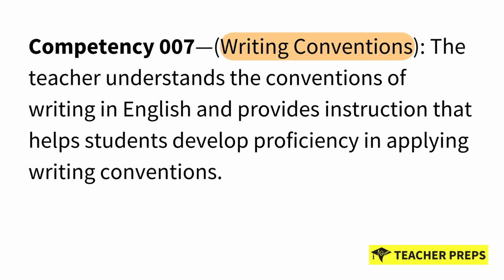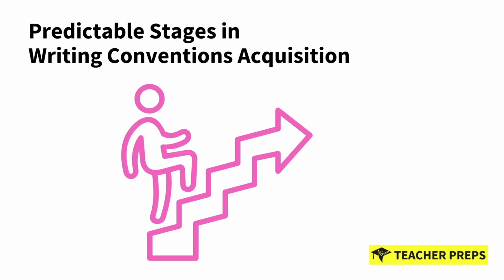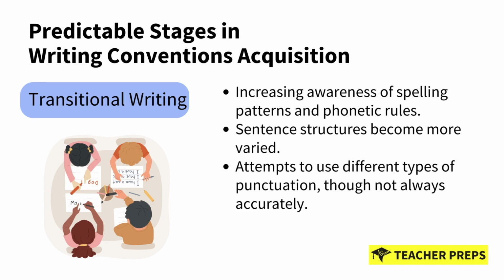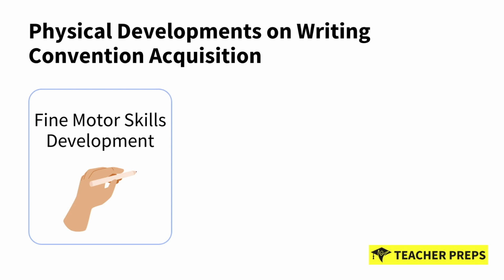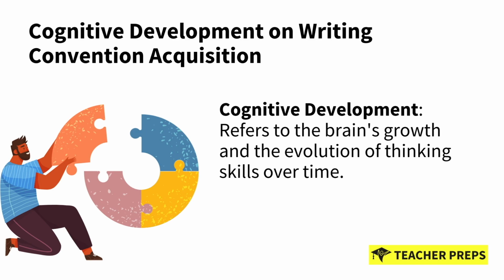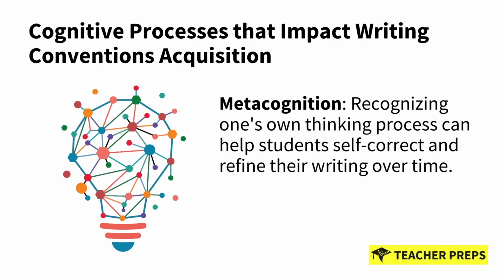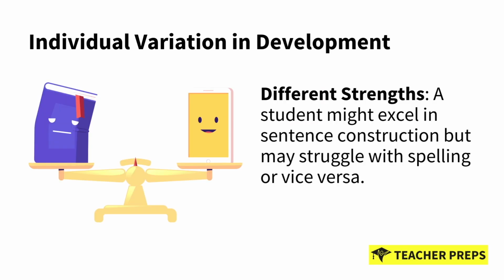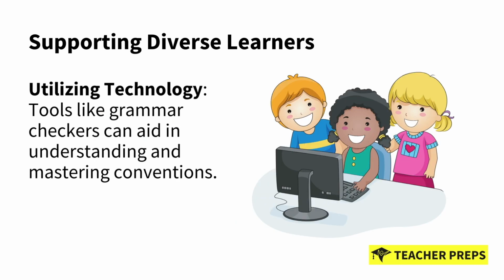TExES Core Subjects 391 Lesson 1 Test Prep